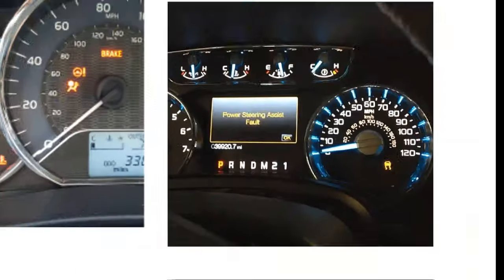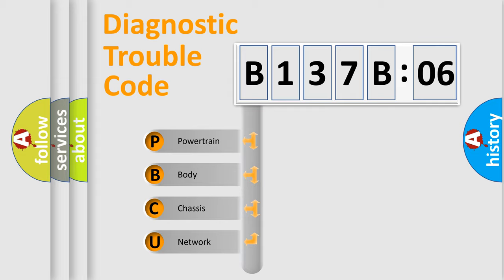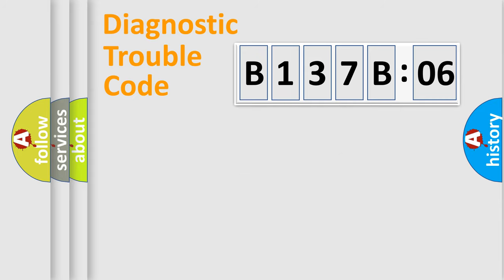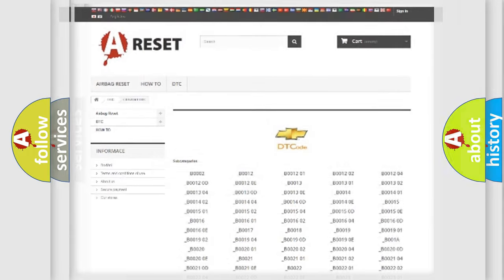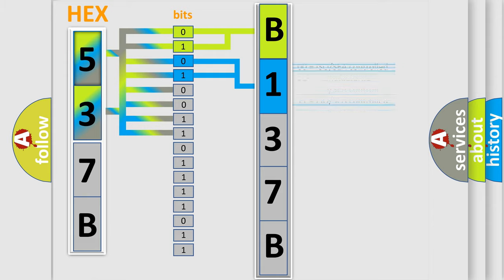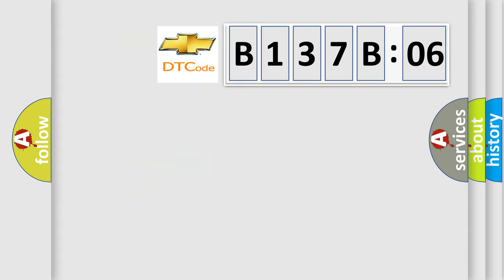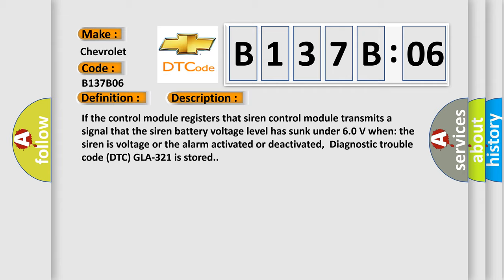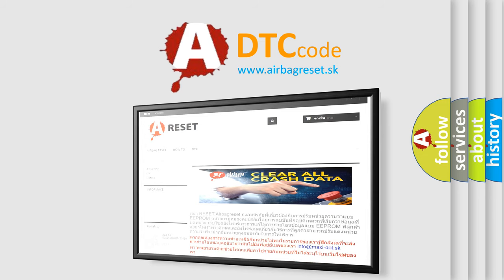DTC Chevrolet B137B-06 Short Explanation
Contents:
0:21 Basic DTC analysis according to OBD2 protocol standard.
1:48 Insight into programming
2:58 A diagnostically understandable description of the Diagnostic Trouble Code
3:05 Basic error definition

Make:
Chevrolet
Code:
B137B 06
Definition:
Siren, Power supply Fault
Description:
If the control module registers that siren control module transmits a signal that the siren battery voltage level has sunk under 6.0 V when: the siren is voltage or the alarm activated or deactivated,Diagnostic trouble code (DTC) GLA-321 is stored.
Cause:
Battery voltage too low due to insufficient charge or poor batteryOpen-circuit or short-circuit to ground in siren communication cable.Open-circuit in siren power supply or ground lead.